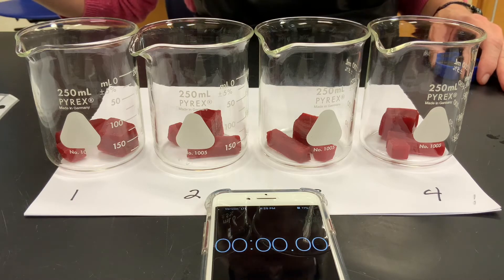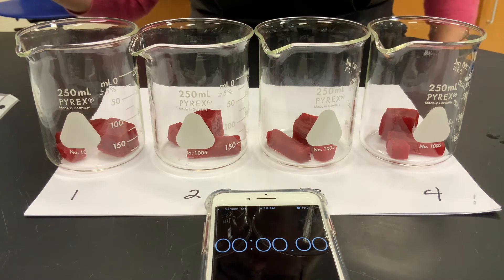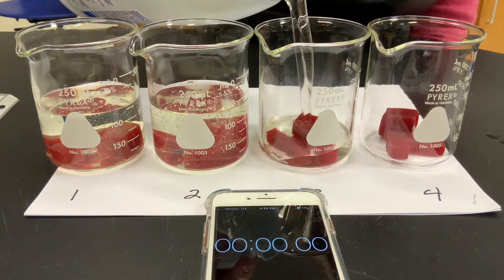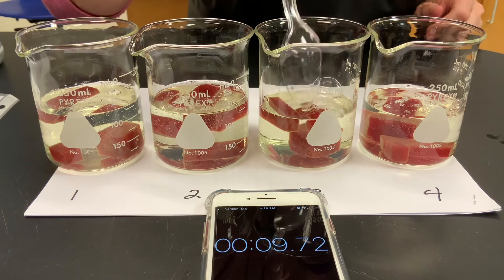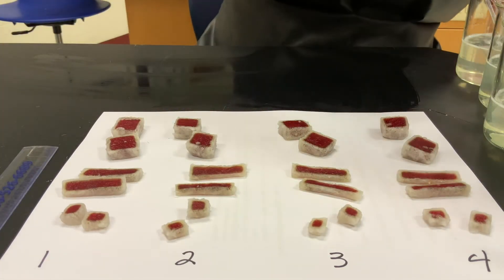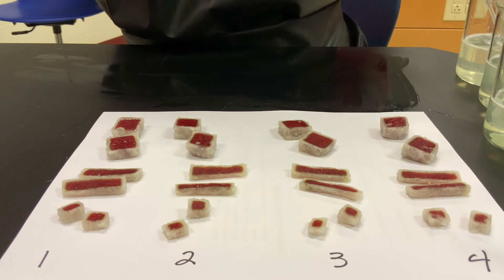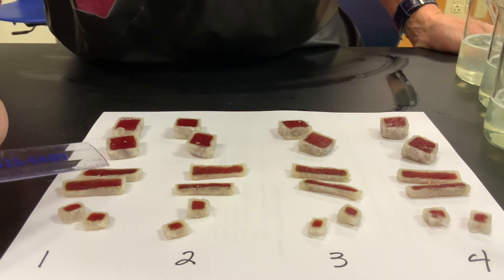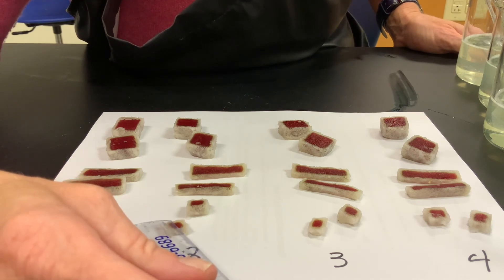Cell Diffusion Lab Demo Beets and Bleach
Beets and Bleach Demonstration